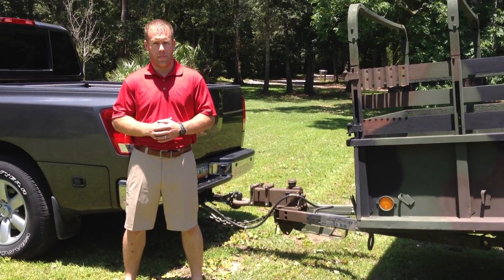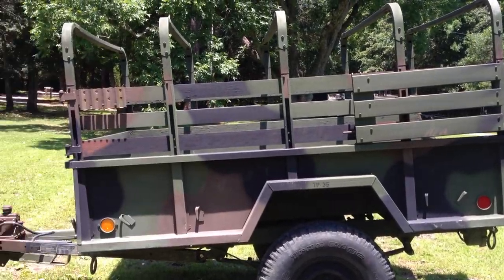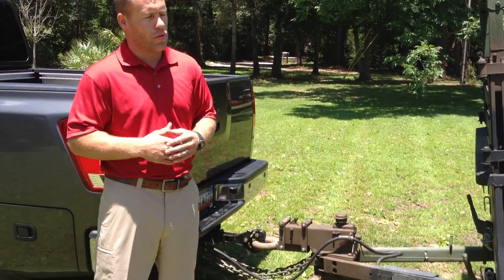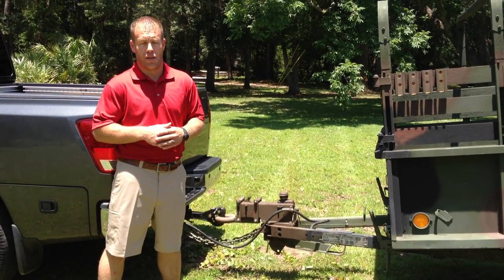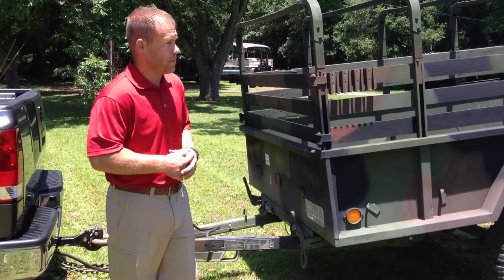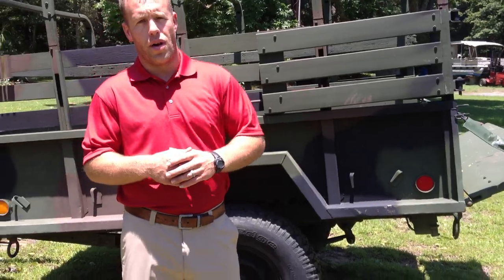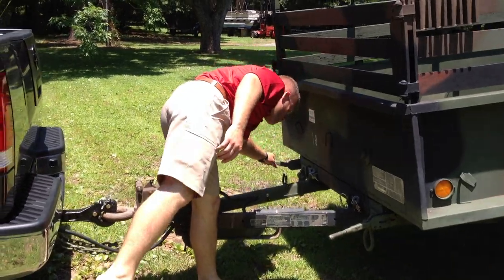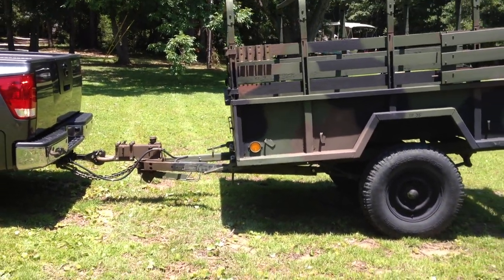Cargo Dump Trailer Demo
Forsale Charleston, SC